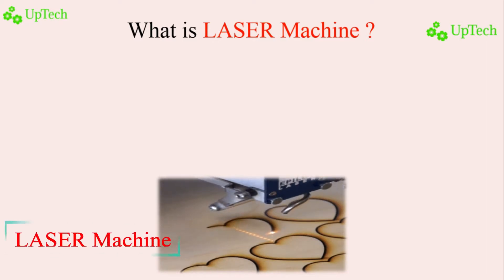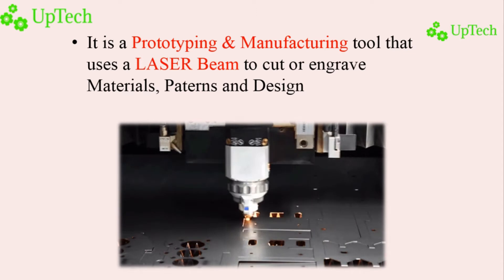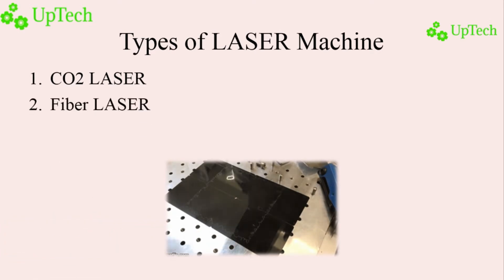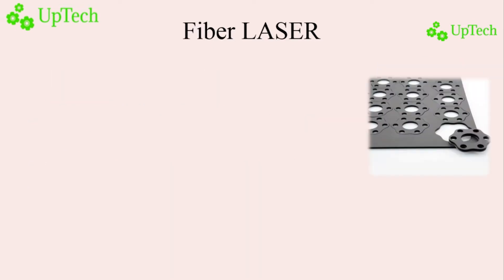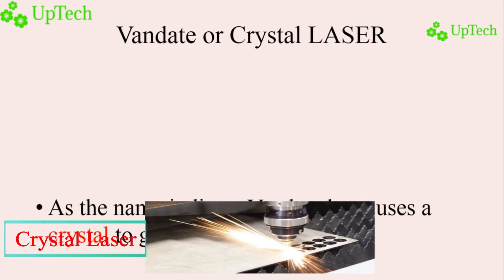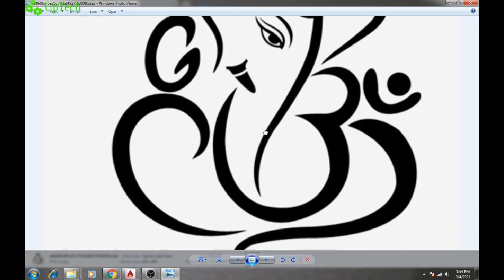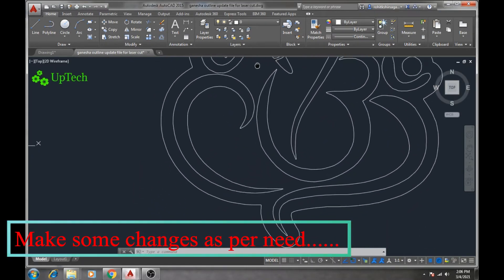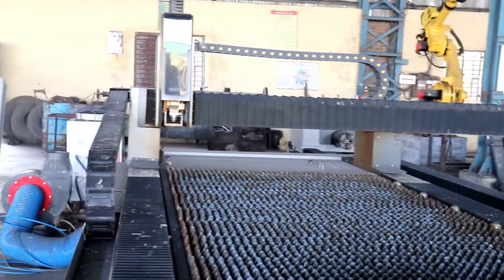AutoCAD | Introduction to LASER Machine | LASER Cutting Wall Mounted Lord Shree Ganesha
Video consist of Following content
00:00 Introduction to LASER Machine
01:27 Types of LASER Machine
03:04 Practical Example of LASER Cutting
03:30 How to Convert Image to CAD data file format
04:18 Laser Cutting Operation on Fiber Laser Machine
07:03 Learning Outcomes

Short information
LASER Stand's for Light Amplification by Stimulated Emission of Radiation. Laser Machine uses high intensity laser beam to cut or engrave materials by moving it on a flat bed. It is a prototyping and manufacturing tool that uses a laser beam to cut the material, pattern and design. it is used to for cutting or engrave various material such as Metal, Wood, Glass, Leather, Plastic, Fabrics etc. Laser can also be used as a marking machine for brands, logo marking, promotion on various products.

Website link: (Free E-Books Download on website is available)

2) Alan Walker - Fade

YouTube notification settings:
2) Hit Bell icon 🔔🔔 for notifications of each and every post on YouTube

Regards:
Team UpTech